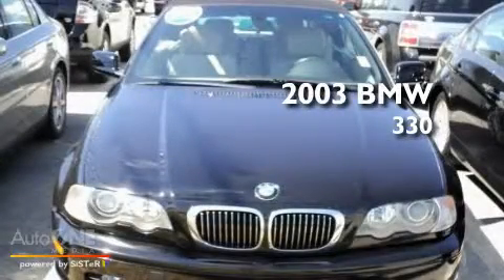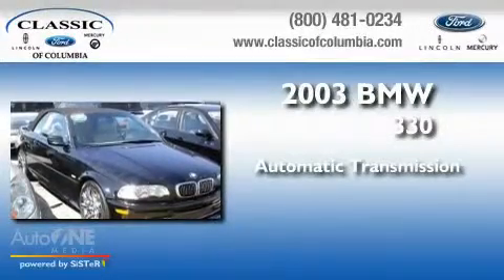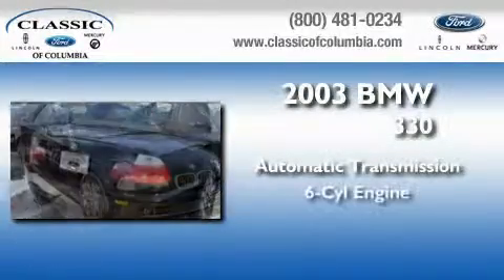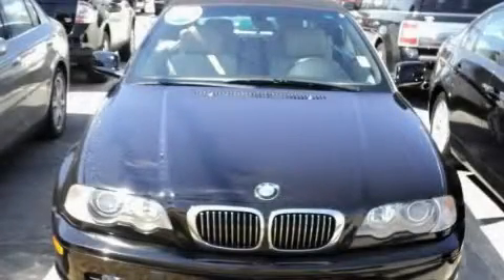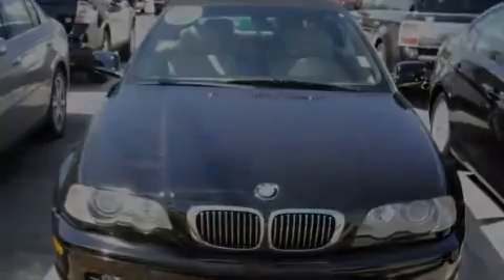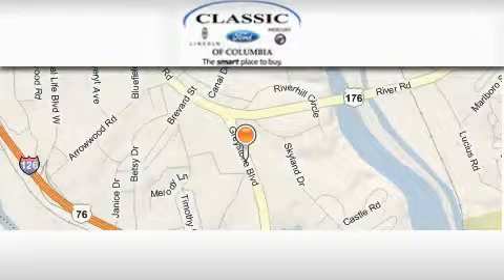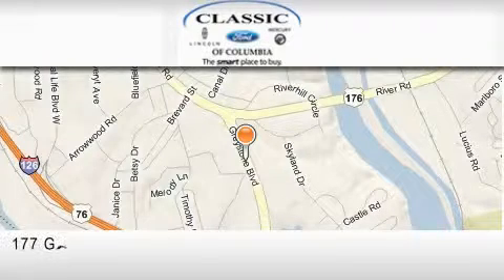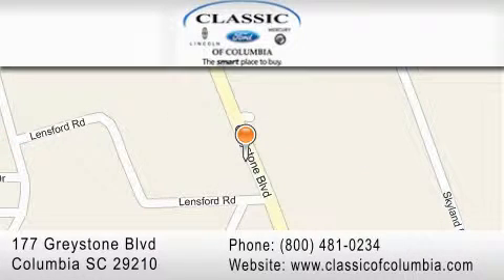2003 BMW 330Ci Asheville SC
Year: 2003
 Make: BMW
 Model: 330Ci
 Engine: 3.0 6 cyl.
 Trans.: Automatic
 Exterior: Jet Black
 Miles: 57,944
 Interior: sand
 Stock: 15339B

 Used 2003 BMW 330Ci Columbia SC